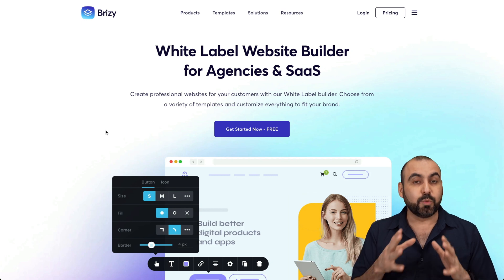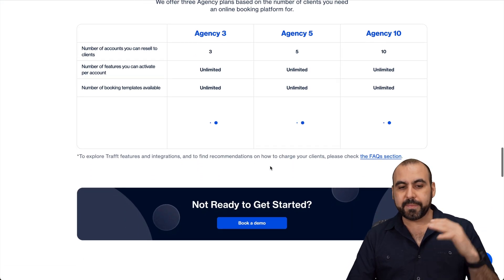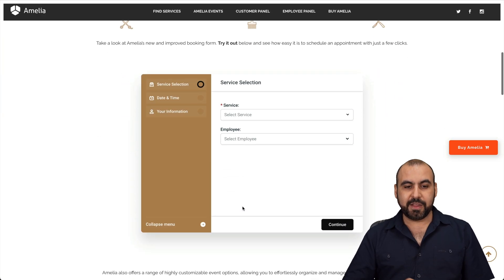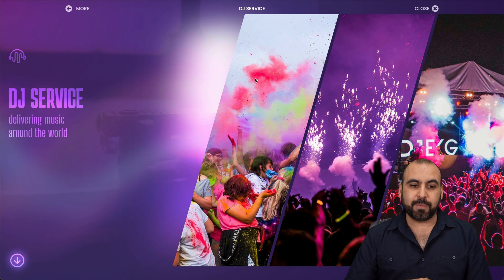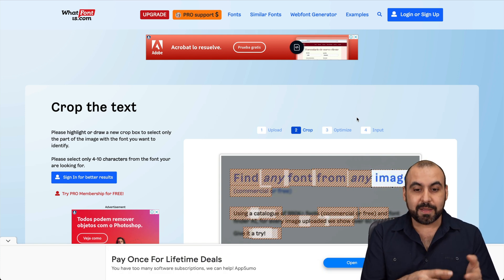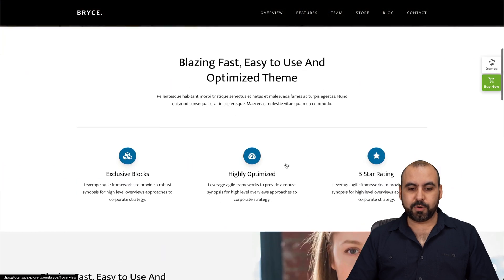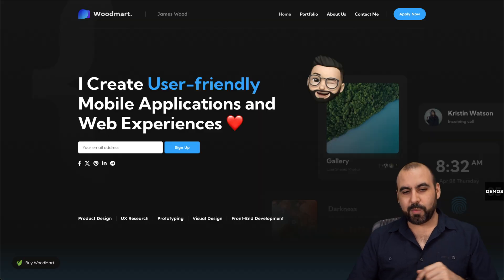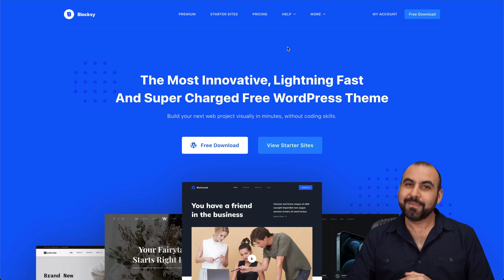Revolutionize Your Site with 15 WordPress tools for business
Revolutionize your WordPress site with 15 must-have business tools for 2024! 🚀 In this video, I'll demonstrate how these powerful tools can transform your online presence, from SaaS solutions to AI-generated imagery. We'll start by exploring Brizy, a top-notch website builder with themes that'll blow your mind. 🌟

From hosting solutions to SEO optimization, these tools are designed to streamline your business processes and enhance your website's performance. Dive into Traft's white label version for reselling opportunities, discover WP data tables for an appealing way to present data, and see how Amelia can simplify booking processes directly on your WordPress site.

Whether you're looking for lifetime deals on e-commerce enhancements or the latest in digital signage, this video covers it all. Plus, don't miss out on Get Illustrations for that perfect website imagery and Essential Grid to elevate your social media integration.

Grab these tools today and start building a more efficient, engaging online business. Discover the future of WordPress business tools now! 🌐💡

CHAPTERS:
0:00 - Intro to WordPress Business Tools
0:11 - Brizy Page Builder Overview
1:42 - Traqq Time Tracking Tool
2:37 - WPDataTables Plugin Features
3:48 - Amelia Booking Plugin Review
5:20 - Uncode WordPress Theme Insights
6:13 - LayerSlider WP Plugin Tutorial
7:31 - GetIllustrations Resource Guide
8:25 - WhatFontIs Tool Explained
9:05 - SliderRevolution Plugin Demo
10:29 - Total WordPress Theme Benefits
11:26 - Essential Grid Plugin Overview
12:43 - WoodMart Theme for WooCommerce
13:26 - Integrating Mobile Apps with WordPress
13:43 - XStore WooCommerce Theme Review
14:50 - Blocksy Theme Features